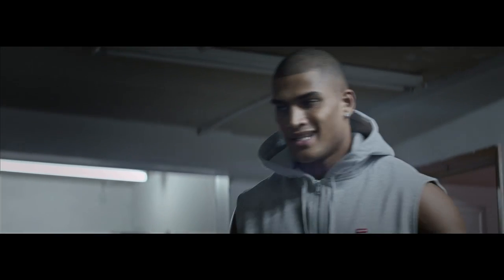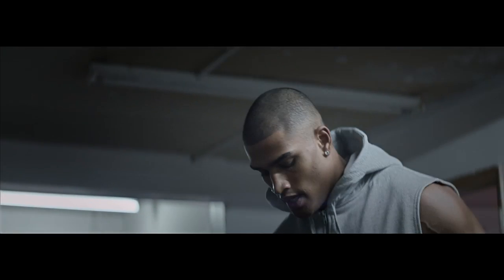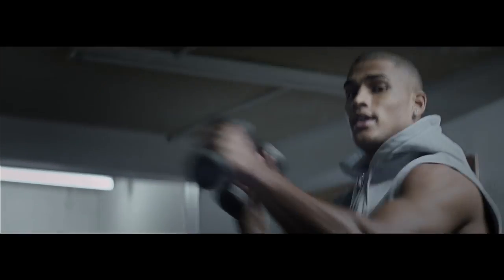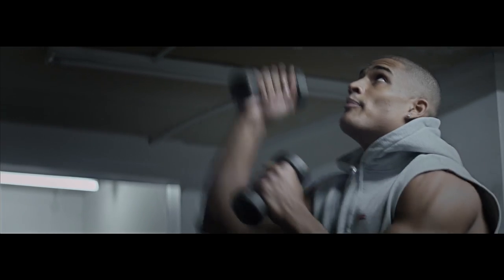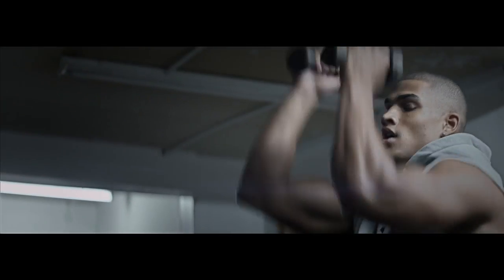Fitness Tips with Rob Evans - Speed (Part 1 of 4)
Float like a butterfly, sting like a bee. In our first series of the New Year, we enlist the help of award winning boxer and dreamy male model Rob Evans to get us in shape for 2015. Directed by Jamie Delaney and styled by Elgar Johnson, in the first installment of the four-part series Rob teaches us all about the significance of speed. Say goodbye to post-Christmas paunch, hello to your new pecs, and Get Fit with Rob Evans or die trying!

Director Jamie Delaney

Director of Photography Matthew Taylor
Camera Assistant Lukas Demgenski
Sound Recordist Josh Ward
Gaffer Aaron Walters

Stylist Elgar Johnson
Grooming Gary Gill using Wella Professionals and M.A.C Pro
Styling Assistant Warren Leech
Model Rob Evans at Storm Models

Producer Amy James
Executive Producer: Jacob Swan Hyam
Trainee Production Assistant Stephanie Werrell-Smyth
Runner Driver Ned Fankau

Global Head of Video Danielle Bennison-Brown
Senior Video Commissioning Editor Jack Robinson
Production Manager Tiwirayi Magwenzi
Producer Declan Higgins

Edit Jamie Delaney & i-D
Grade Mark Horrobin @ Smoke and Mirrors
Post Producer Andy Salem
Audio Mix Scramble

Look 1- Speed
Hoodie Supreme. Shorts and boots Rob’s own.

Special thanks to Dave Earle at Spit n Sawdust Gym, Asif Mohammed, Michael Baker at Storm Models London and all the Storm team!